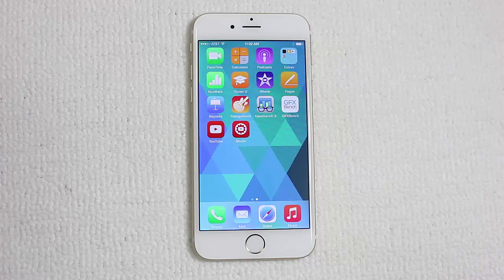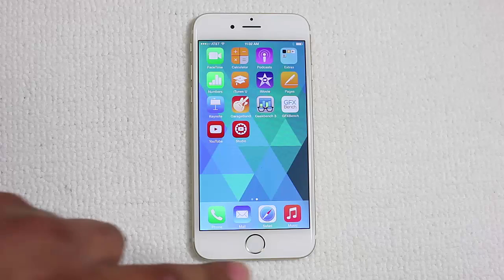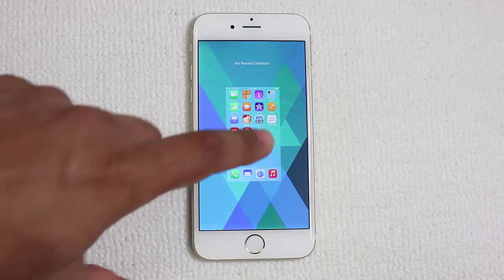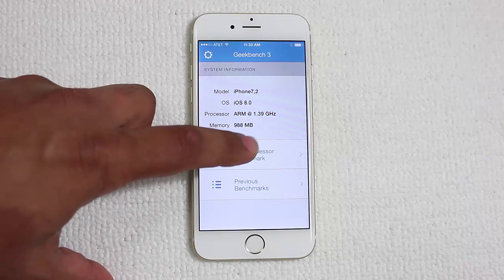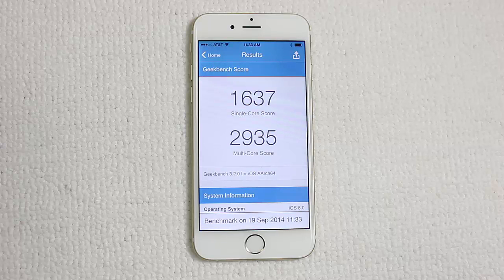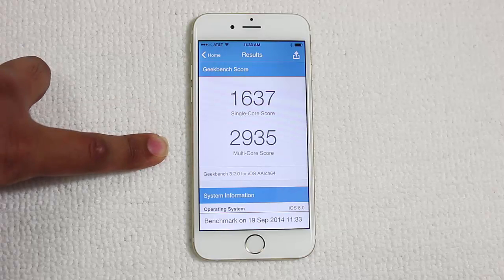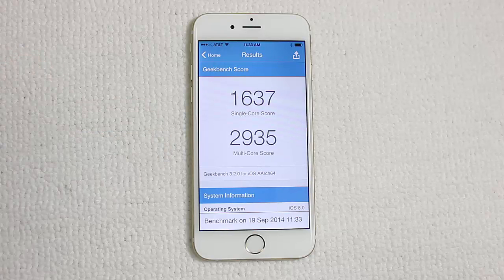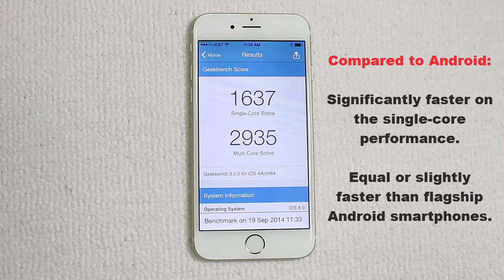iPhone 6 Geekbench 3 Score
Just a quick look at the iPhone 6 Geekbench 3 Score to see how it fares against other flagship phones on the market.